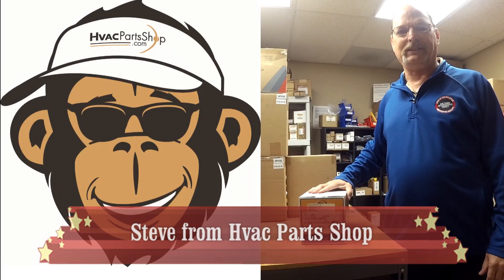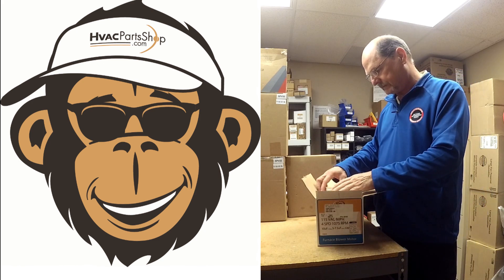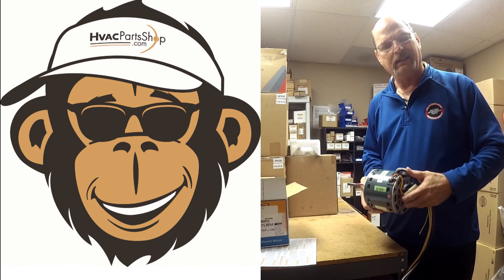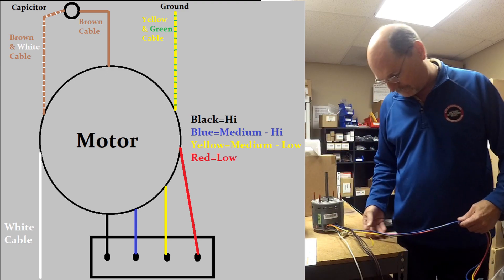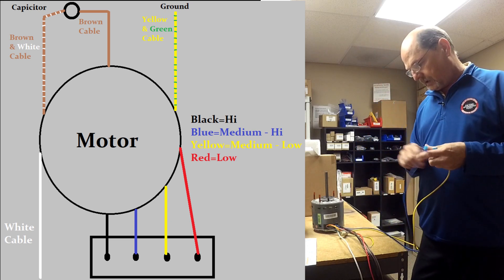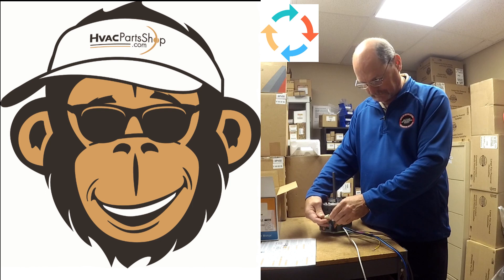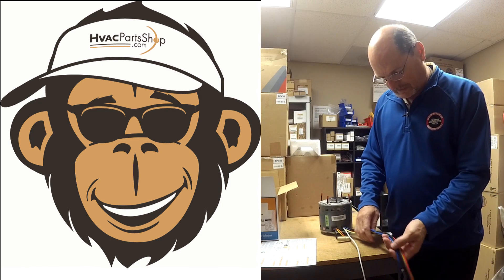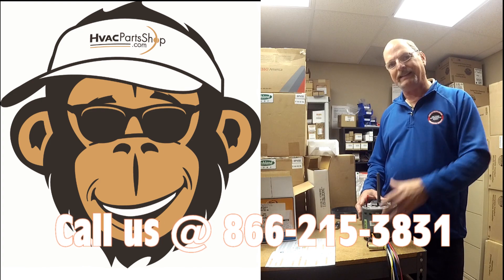How to wire Universal Blower Motor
Steve at HvacPartsShop.com provides comprehensive guidance on the topic of universal replacement blower motors for HVAC applications. Watch Steve explain the 3 and 4 wiring installation options for the service type required for your furnace application. Steve will describe how the clockwise and counterclockwise motor rotation is achieved using the attached connector plug. Watch him show which wire goes to what terminal on the capacitor and explain the wiring to the control board for correct fan speed. Watch this short video and learn how to correctly wire your replacement furnace blower motor yourself. We are here to help you with all your HVAC needs at HvacPartsShop.com and we don’t just say that it’s what we do every day.